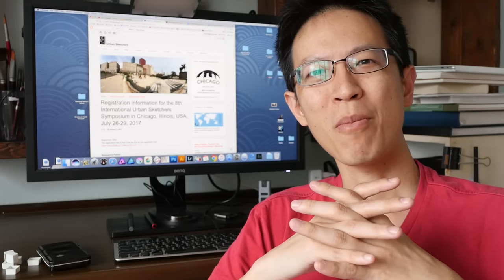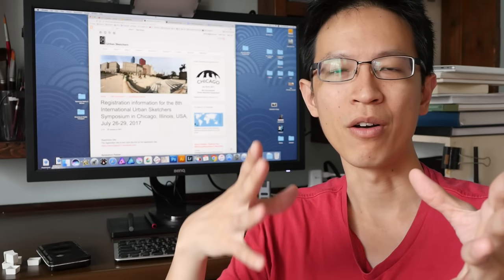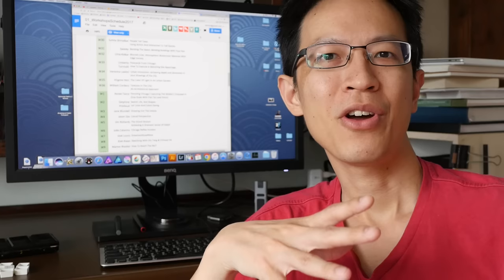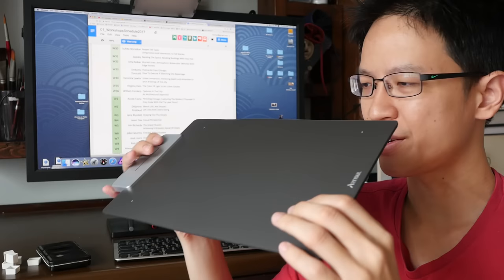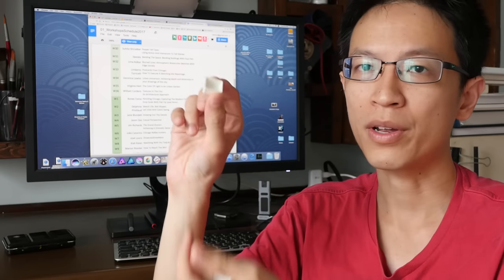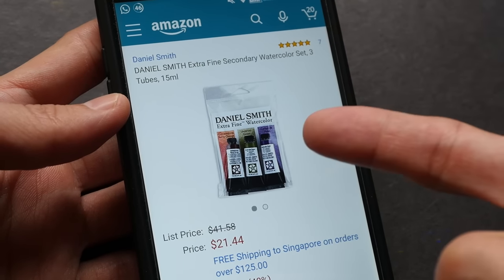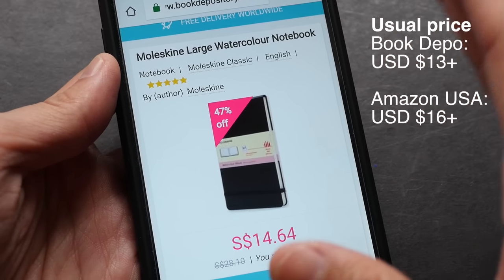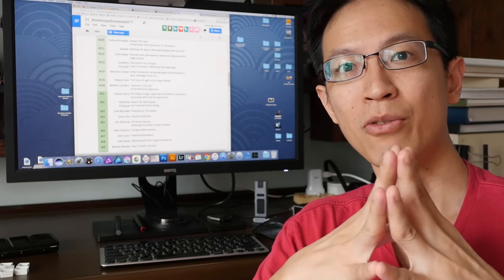USK Symposium 2017 Registration & A Few Good Art Deals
Below are the links mentioned in this video.

Daniel Smith 3-tube *PRIMARY* set (Amazon USA):

Daniel Smith 3-tube *SECONDARY* set (Amazon USA):

Mission Gold 9-tube Intro set (Amazon USA):